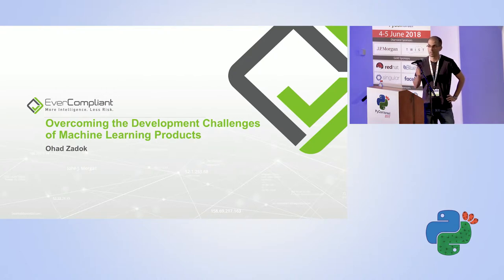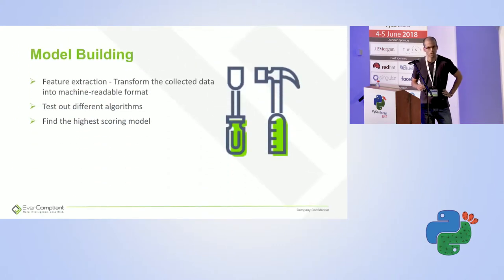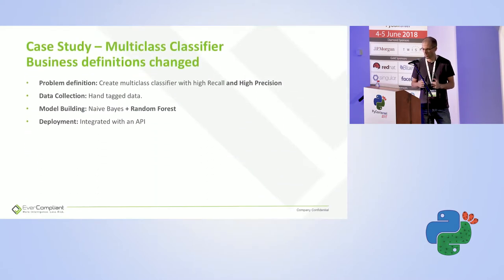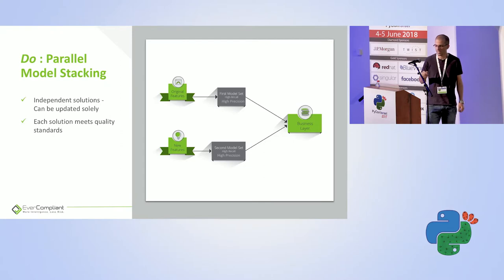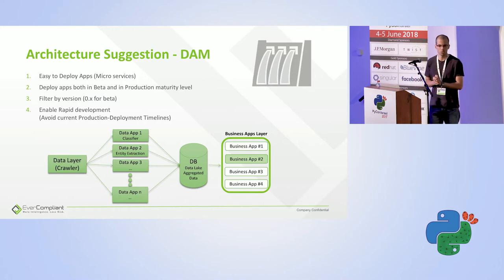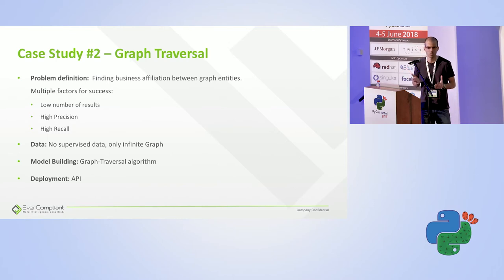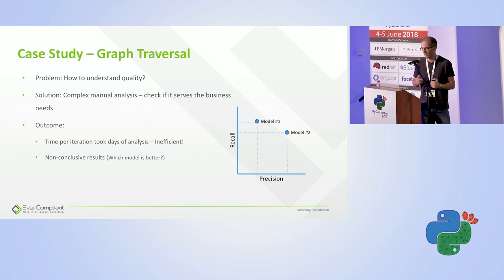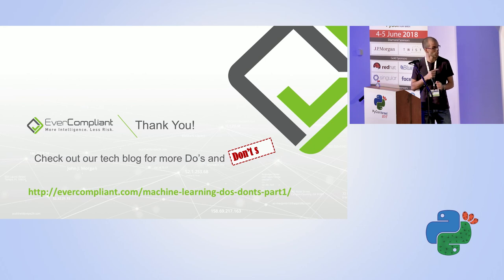Overcoming the Development Challenges of Machine Learning Products - Ohad Zadok - PyCon Israel 2018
When building Machine Learning products, developers often encounter challenges that can waste both time and money. Common pitfalls include complex model pipelines, which can lead to exponential increases in development time. Data tagging, typically a tedious job, can be reduced significantly when using techniques such as Transfer Learning. In many cases, solutions that show great promise in development or test cycles fail to materialize in production. Data Driven Development (DDD) can create a more focused development cycle, reducing unwanted surprises when the model is released.

In this presentation, Ohad Zadok will focus specifically on the Machine Learning challenges developers face. Ohad will provide methodologies that will enable the scalability and performance needed to succeed. The presentation will also highlight examples of Machine Learning failures and how seemingly promising solutions may never reach expected levels of success. The lecture is based on Ohad's experience in a Machine Learning focused startup, which grew from six employees to more than eighty employees during his tenure, and this Google research paper "Hidden Technical Debt in Machine Learning Systems".